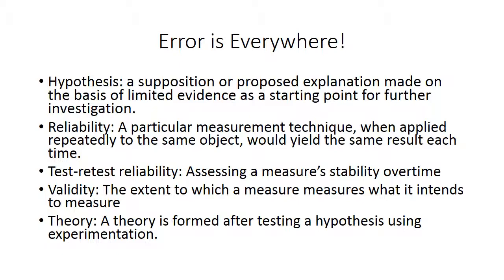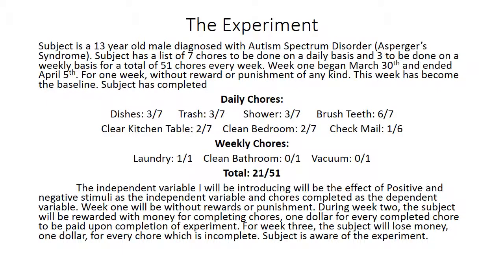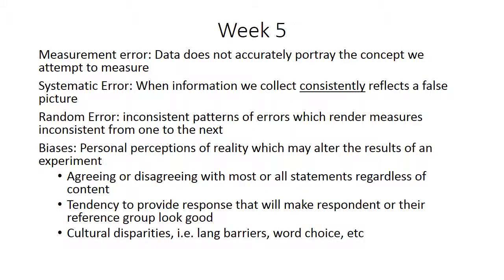Stephen presentation video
Positive and Negative Stimulus and its effects on a Single Subject with Autism Spectrum Disorder